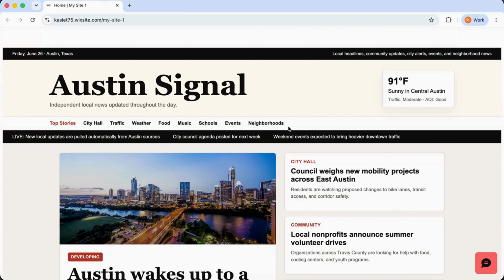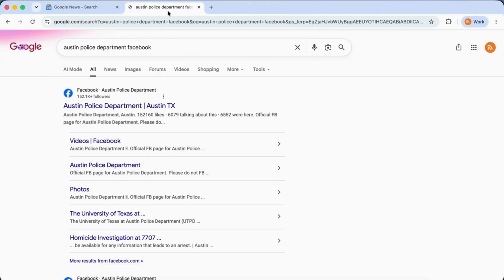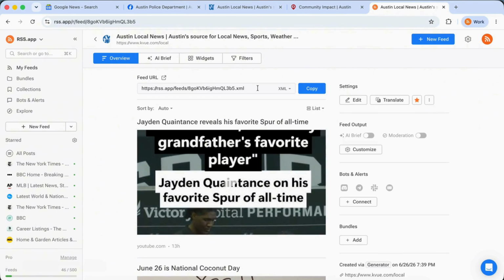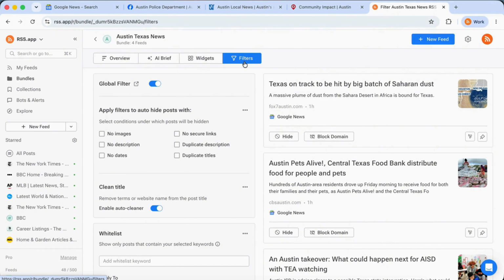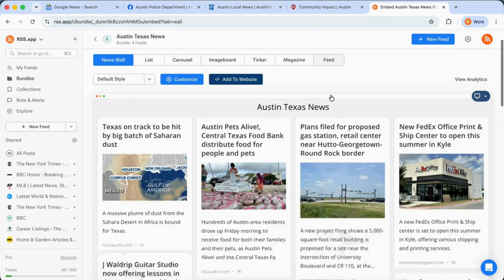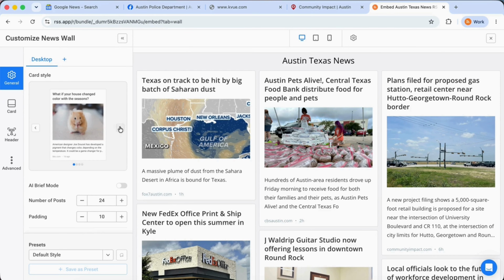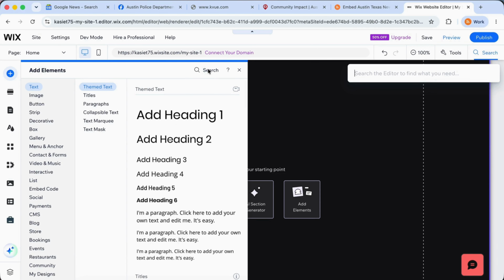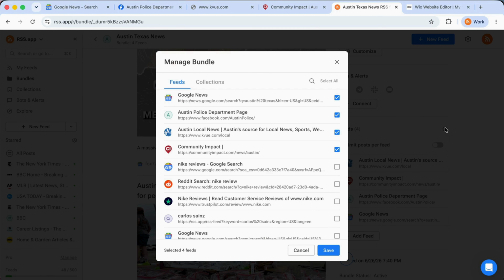Automatically Display Local News on Your Website with RSS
Want to add an automatically updating local news section to your website? In this tutorial, you'll learn how to build a local news portal using RSS.app, without writing any code.

We'll use Austin, Texas as an example, but you can follow the exact same workflow for any city or region.

In this video you'll learn how to:

• Turn Google News searches into RSS feeds
• Collect updates from local newspapers, Facebook pages, government websites, and community organizations
• Combine multiple sources into a single Bundle
• Filter duplicate stories and organize your content
• Create a customizable news widget
• Embed the widget into your website using JavaScript or iframe
Whether you're building a city guide, community website, tourism portal, neighborhood association page, or regional news hub, RSS.app makes it easy to keep your visitors informed with fresh content that updates automatically.